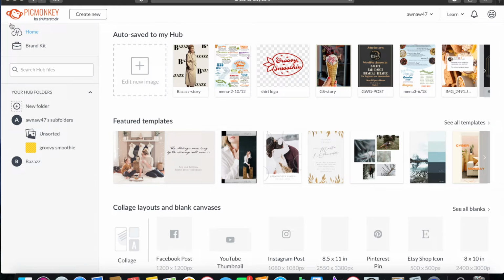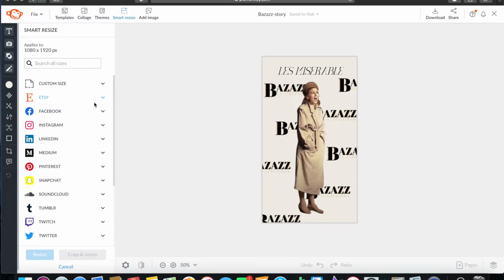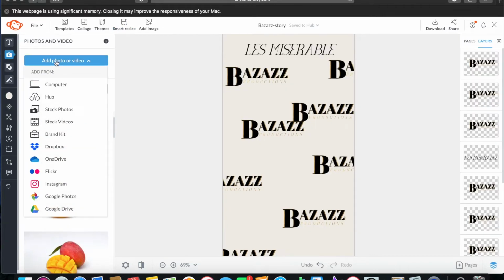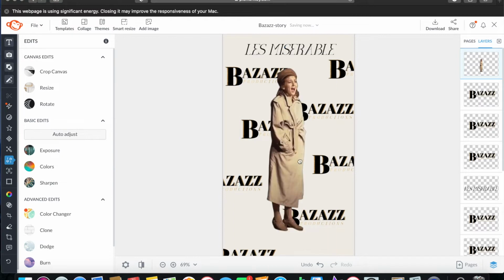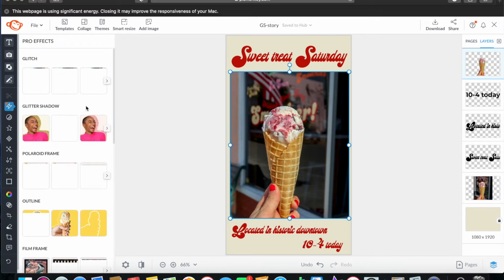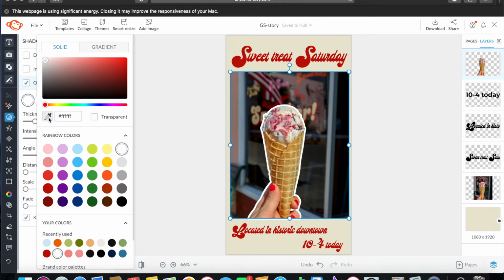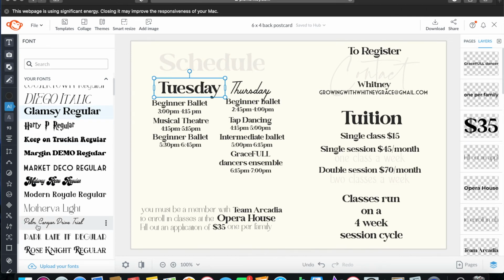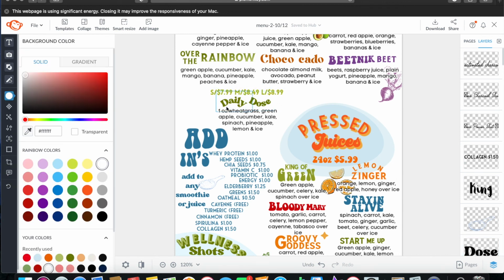Picmonkey tutorial | how to remove background + outline images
Keep up with the latest trends of easy graphic design to add to your photos. I use a similar editing site to canva, called picmonkey. They offer all of the same options to make your photo appear more professional.
Use the PRO option to get  access to all of the edits in this video. Sign up for 1 free month.

Using the background remover
Custom txt options
Image outline